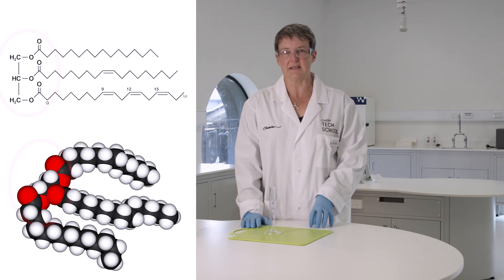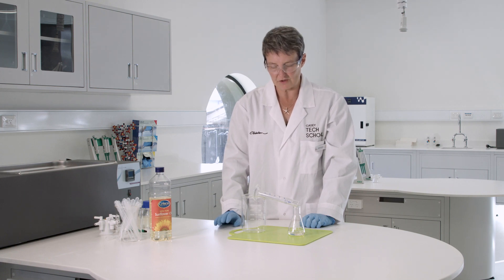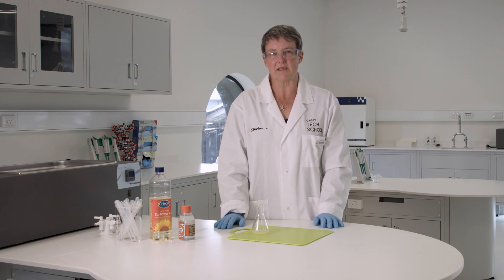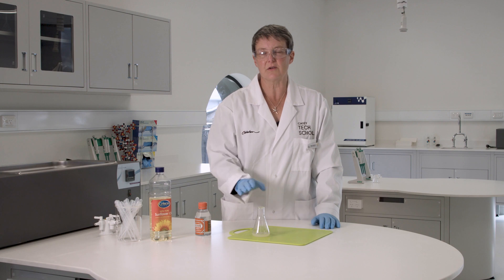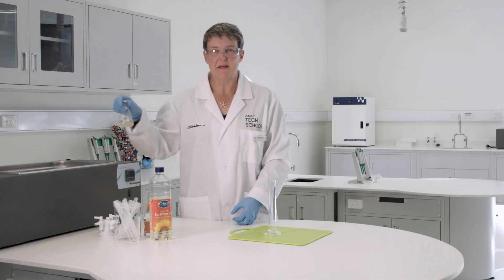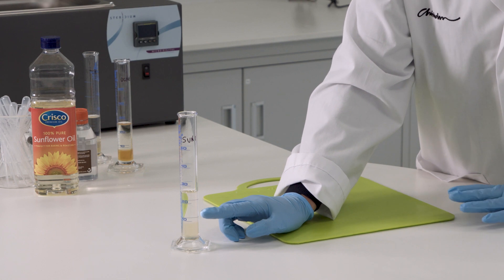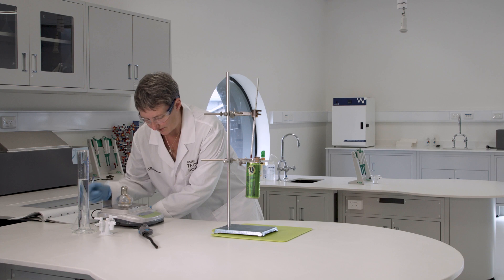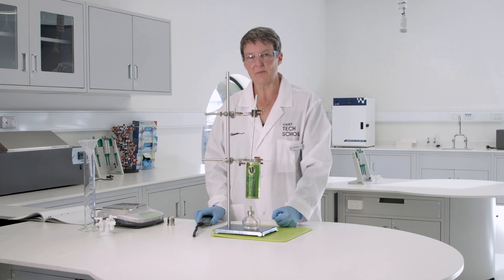Biodiesel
A generalised method for the transesterification of cooking oil to produce biodiesel and the procedure for measuring its energy output.